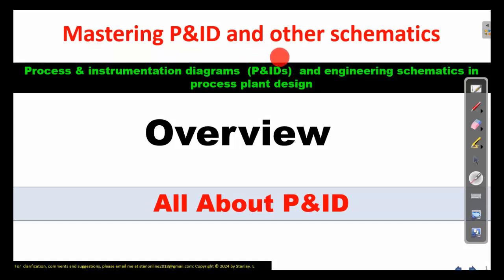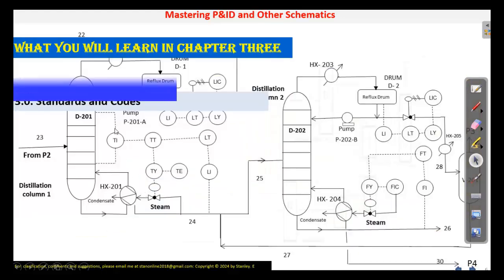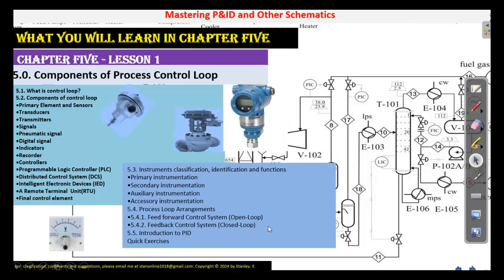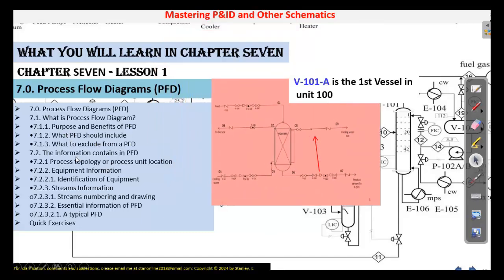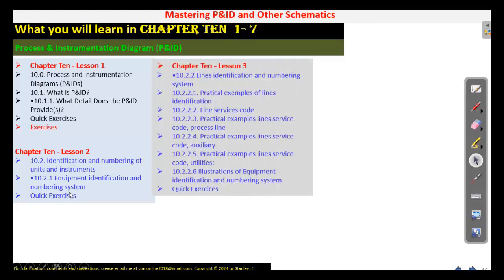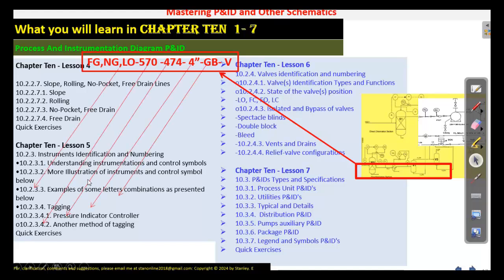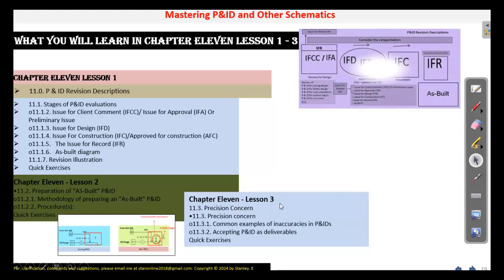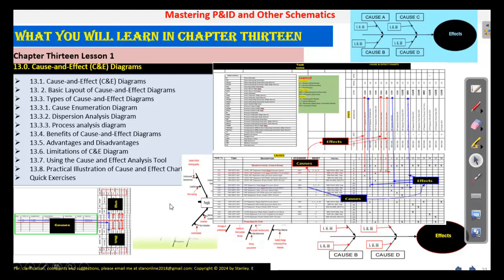Mastering P&ID and other schematics : Contents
Mastering P&ID and other schematics is a beginner's self-learning guide on how to examine, interpret, and draft P&IDs and other schematics.

Be part of the self-learning notion! ‘Mastering P&ID and other schematics’. It has all the essential information for a complete beginner: self-learning.

It is designed to assist you in mastering P&ID and process instrumentation control symbols and other schematics. Just how you want it, any time, any day, and anywhere.

As you go over chapters one through thirteen of the lectures, I hope you will find it enjoyable!